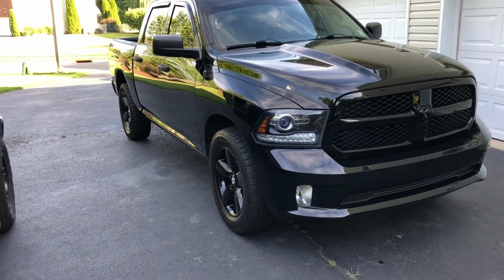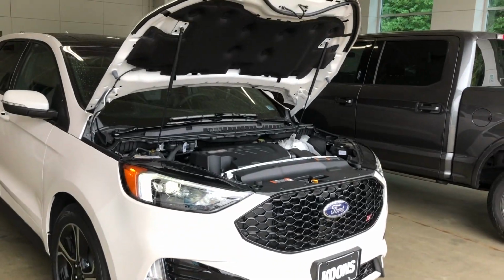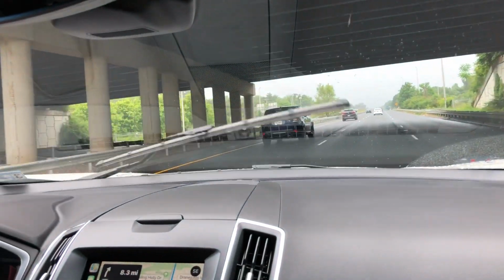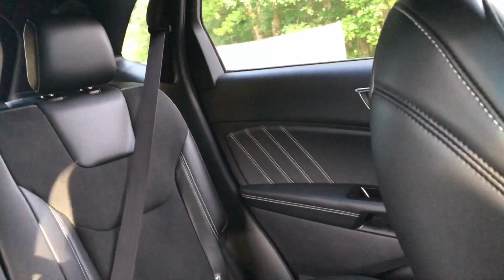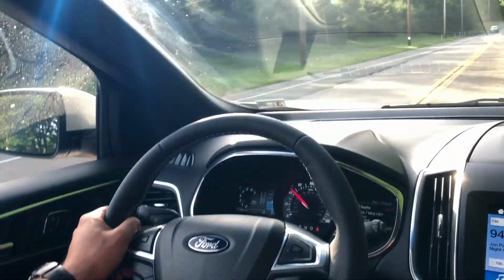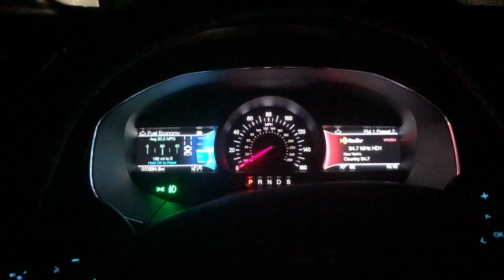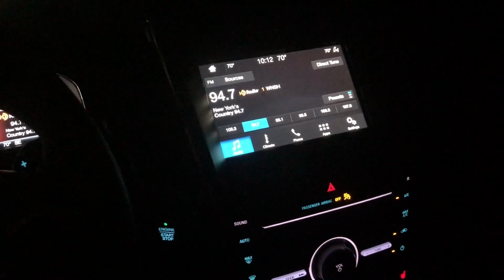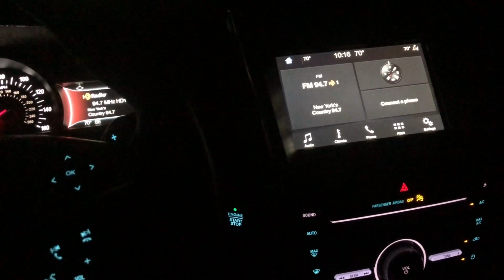New 2019 Ford Edge ST ! Owners Purchase and Review VLOG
In this video I review our new 2019 Ford Edge ST that we purchased from Koons Sterling Ford in Virginia. This is an honest owners review of the drive ability and comfort of the vehicle as well as things that we would change. Hope this helps anyone who is considering purchasing one or has any questions.